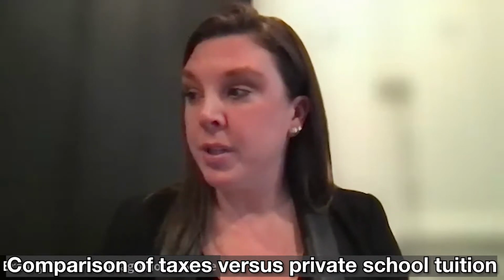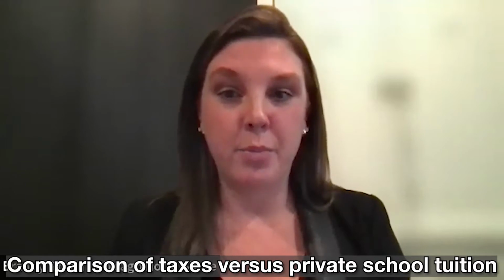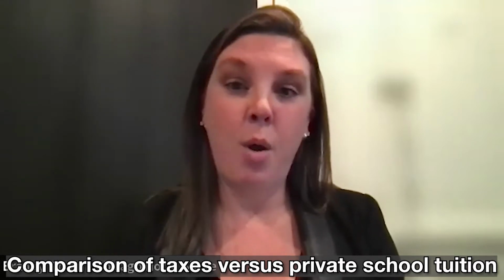What do you bring with you to your open house? (The Open House Opportunity Mastermind Panel)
What do you take with you and leave on display?